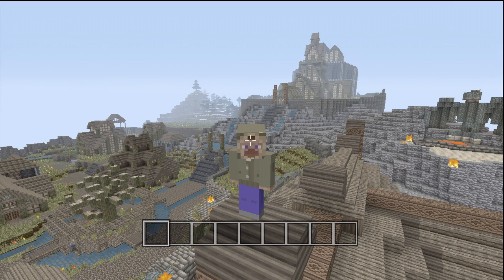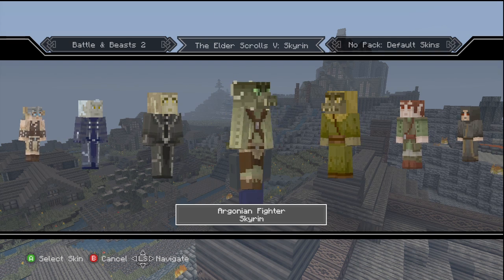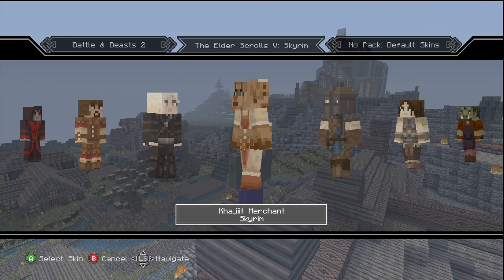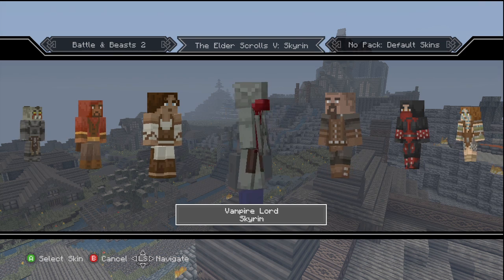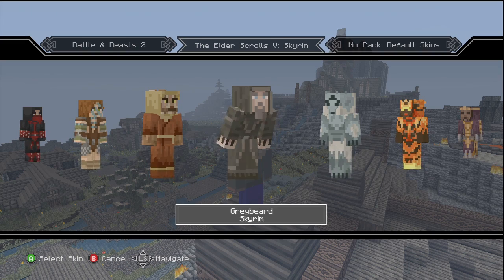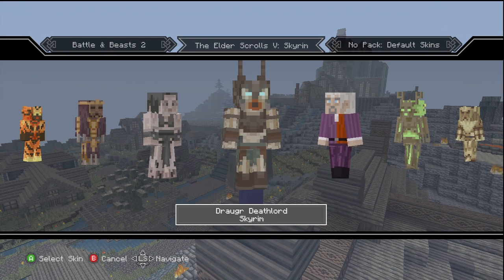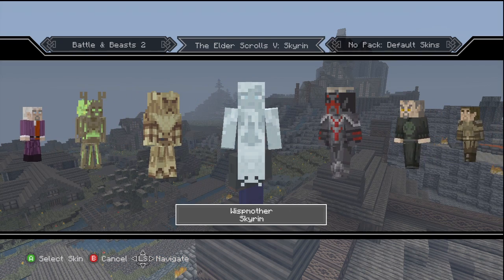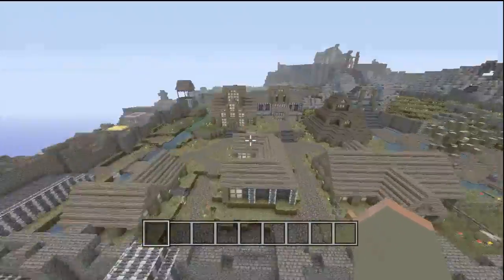Minecraft Xbox 360 - All Skyrim Mash Up Pack Skins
This "Minecraft Xbox 360" showcases all 40 skins from the "Skyrim Mash Up Pack". Let's break 240 likes!

I upload daily but the youtube subscription box isn't always reliable.

Minecraft (Xbox 360) Skyrim Mash Up Pack
Minecraft (Xbox 360) Skyrim Mash Up Pack Skins